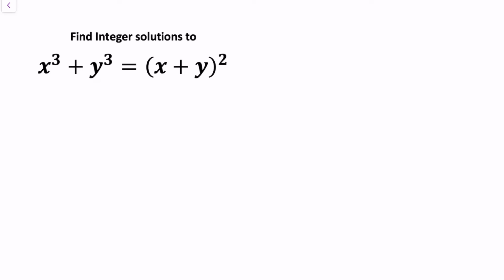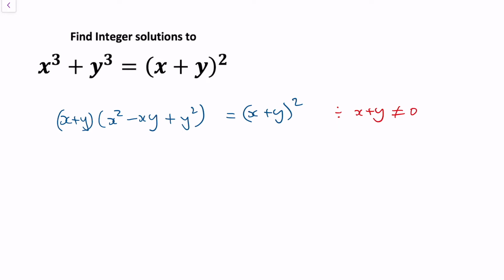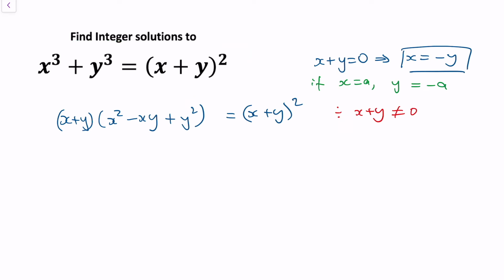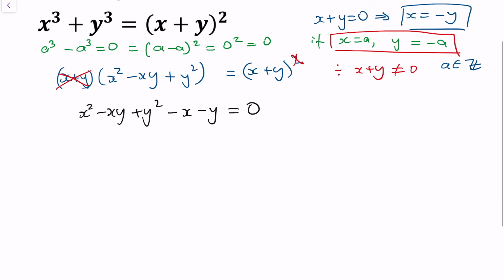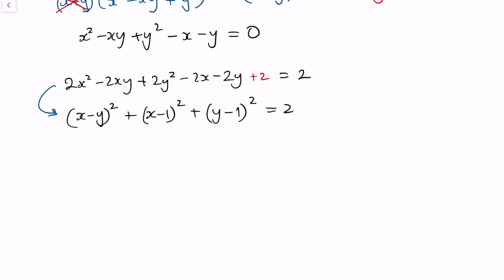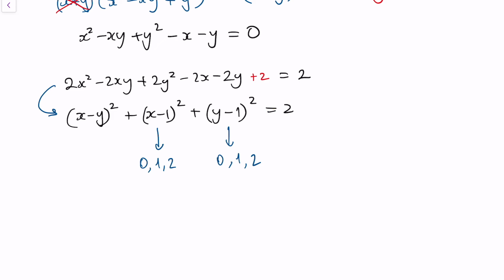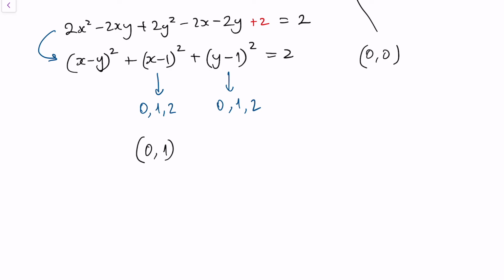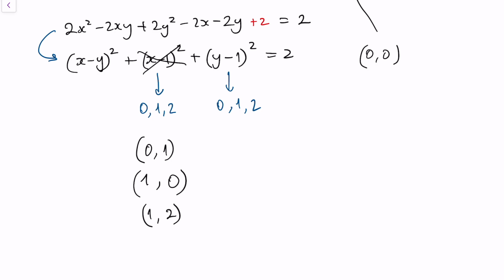Integer Equation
Olympiad